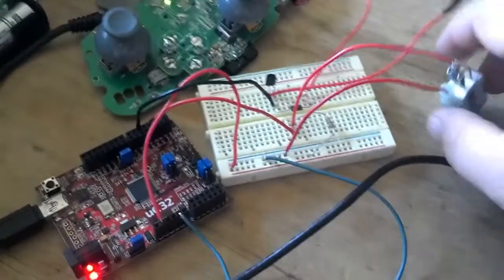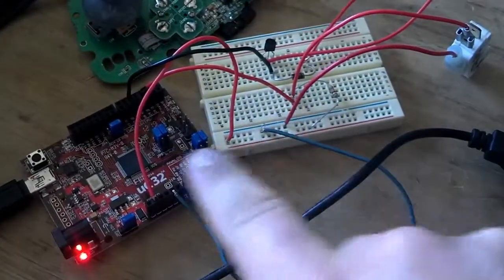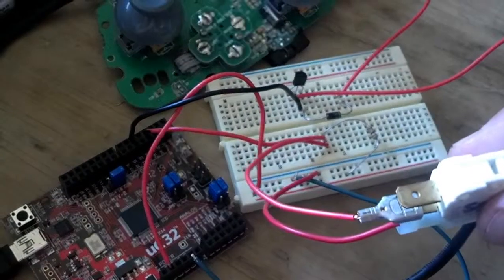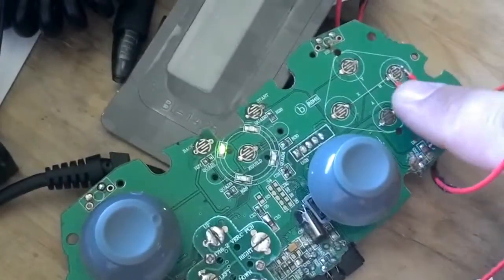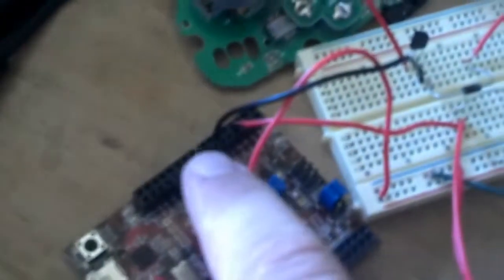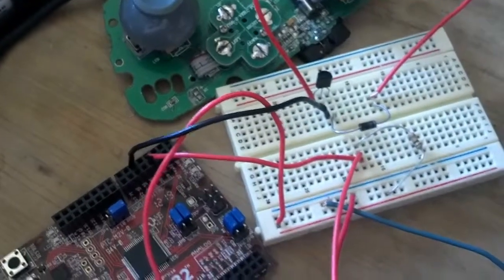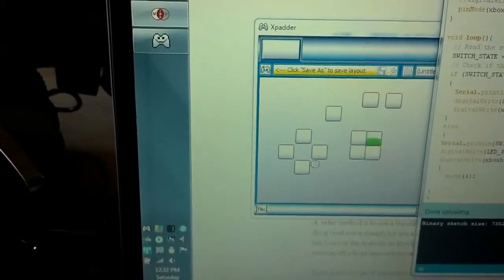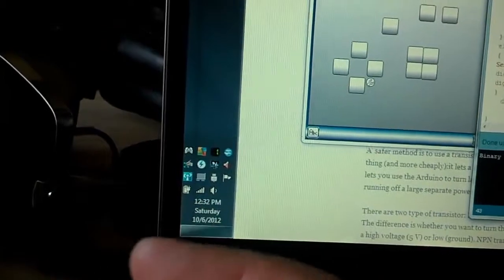Microcontroller Controlling Gamepad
The first step of the macro-style controller is to show that the PCB can be controlled using an external switch.  This is a proof of concept and I can now add the functionality for joystick and the rest of the buttons.

Sorry for the poor quality video.  It's my first video.

Hardware:
 - Madcarz wired controller
 - Digilent Chipkit uC32 microcontroller
 - a 10k resistor
 - basic npn transistor
 - Happ microswitch
 - misc connecting wires

Program
 - xpadder for controller utility on PC